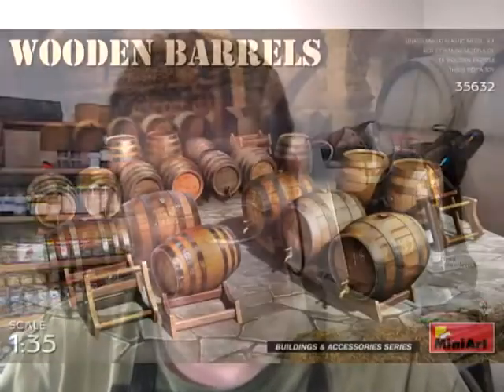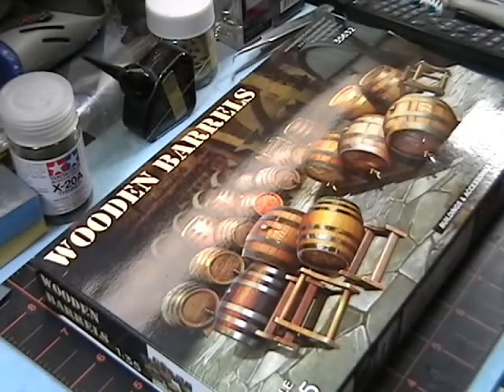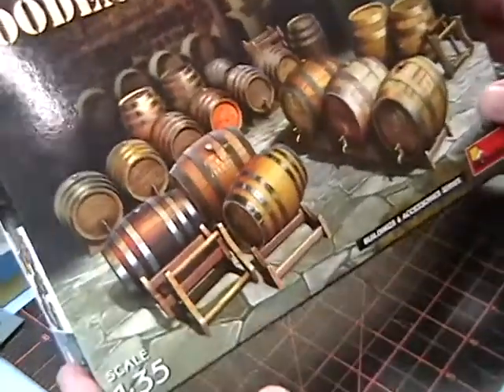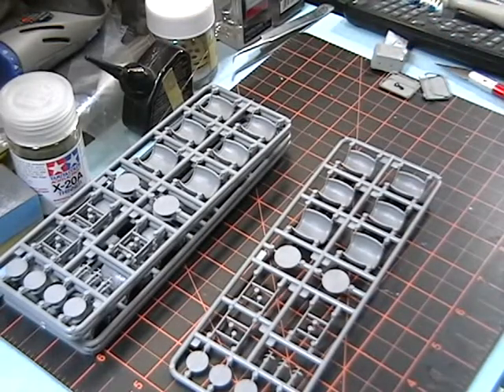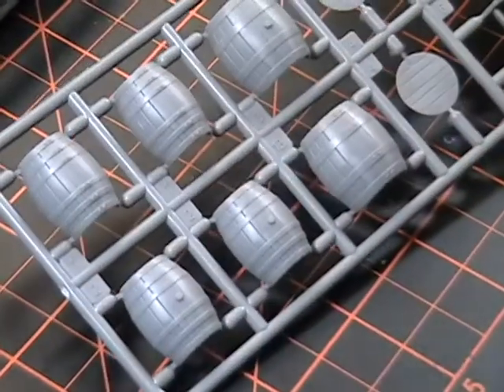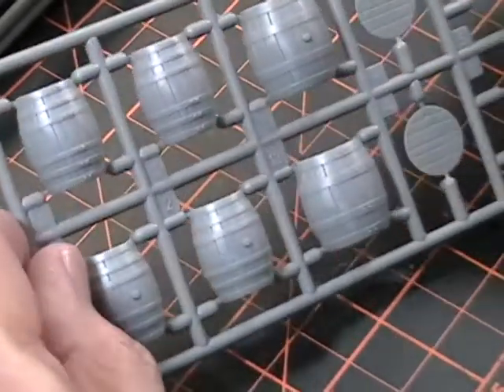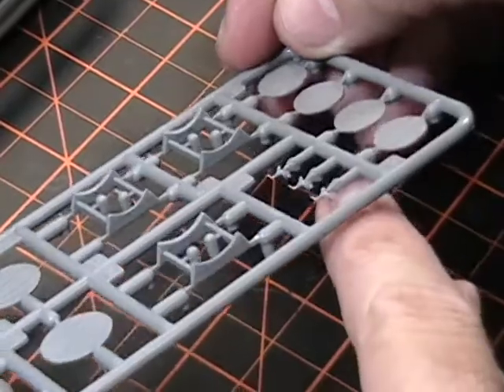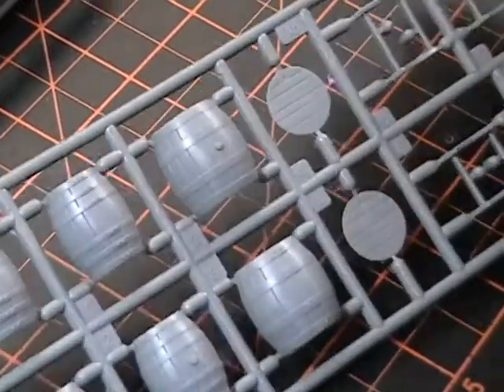Maus Werx plastic scale model kit review of Mini Art 1/35 scale wooden barrels.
This is a scale model kit review of Mini Art 1/35th scale wooden barrels.
An in depth look at this model kit